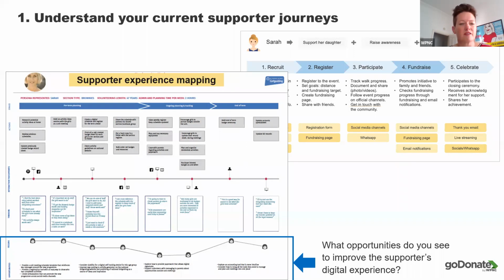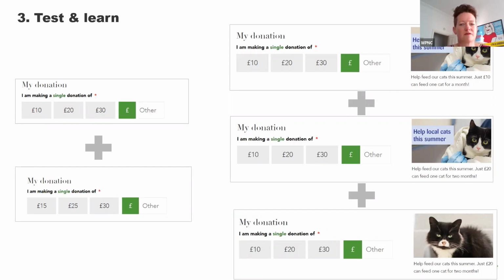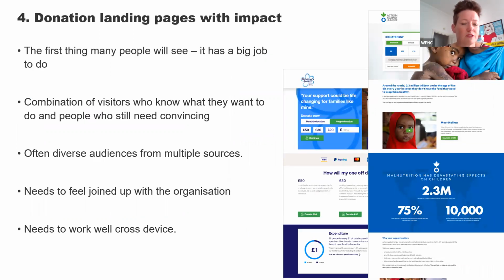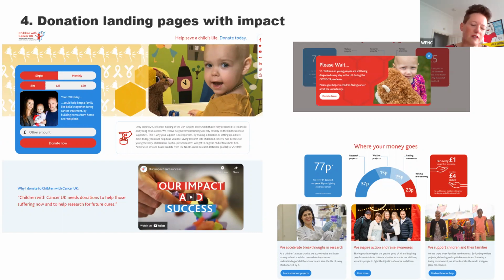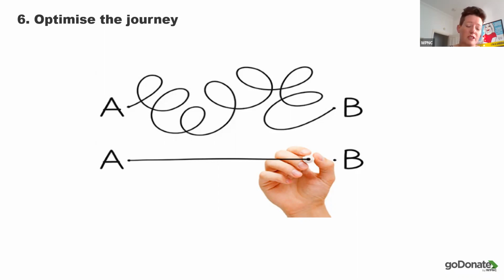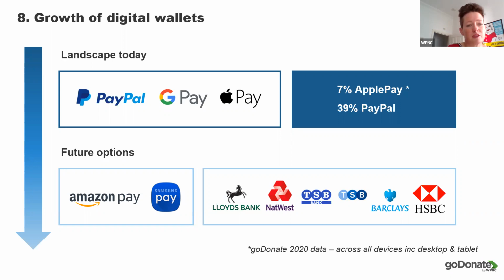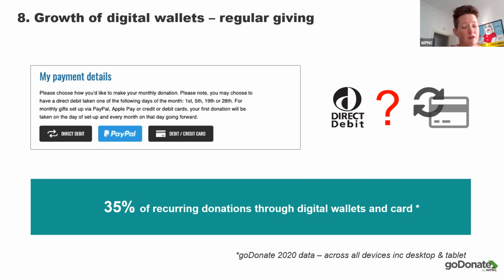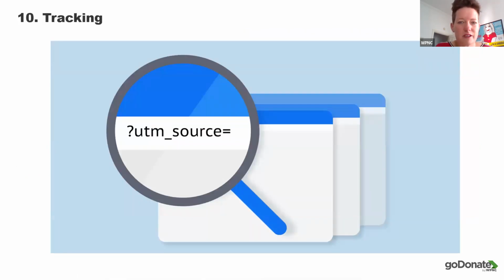Top Tips on online donations Webinar